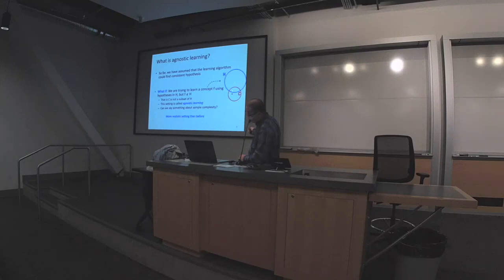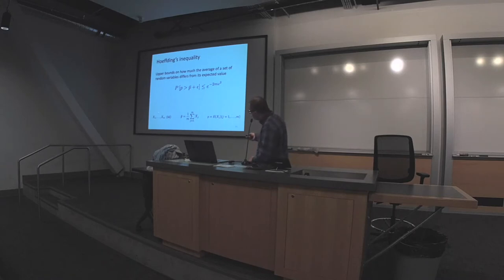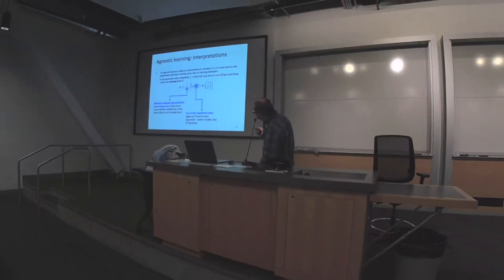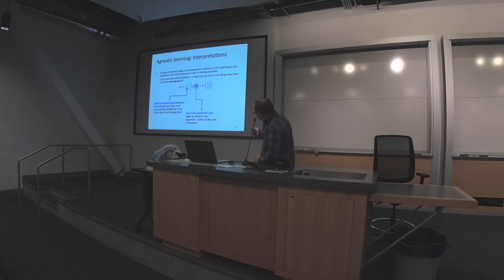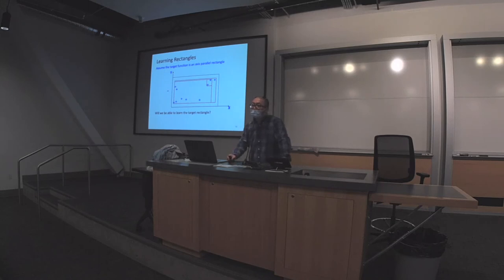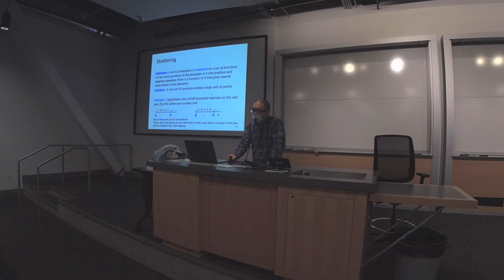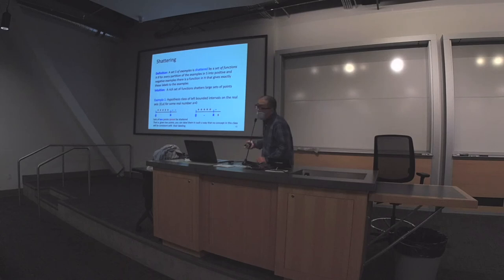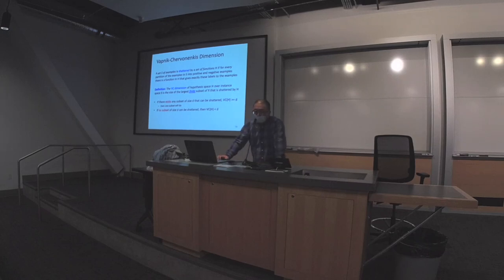Machine Learning Fall 2021 Lecture 15